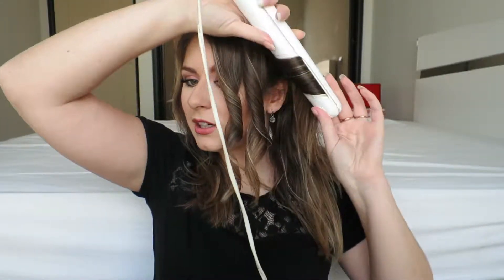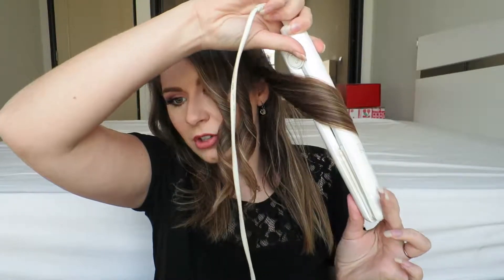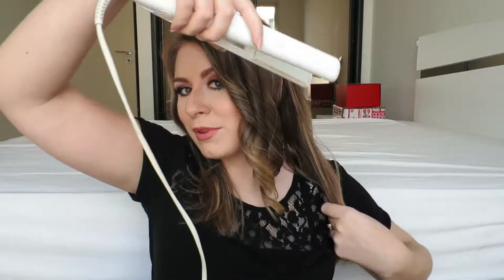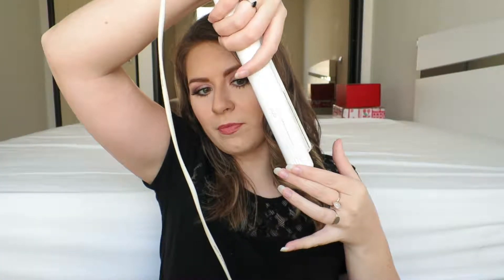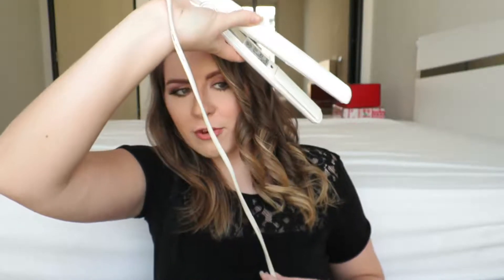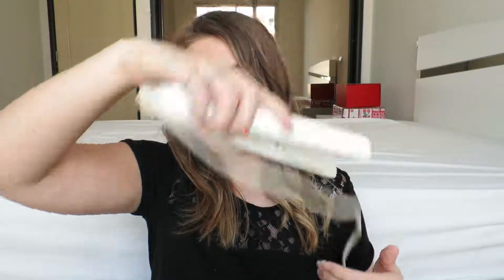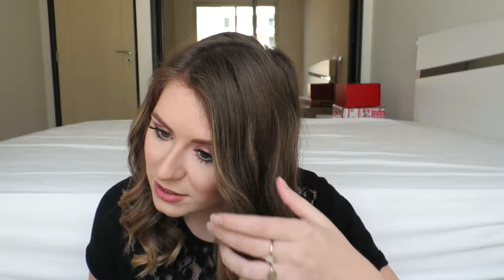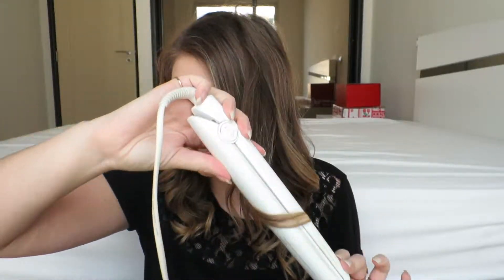How To Curl Your Hair With Straightener's!